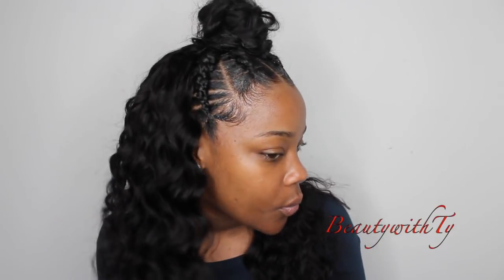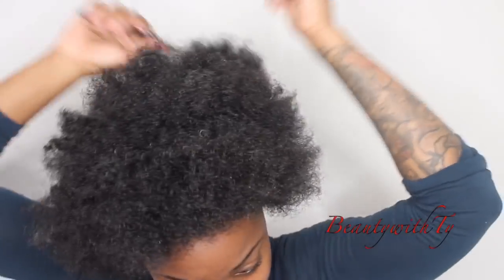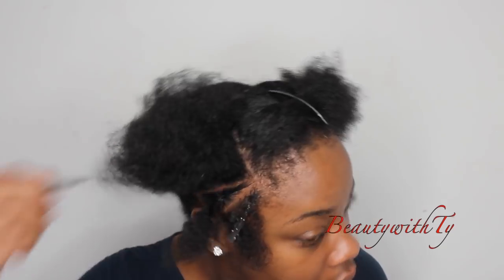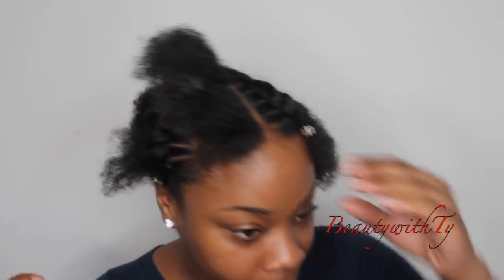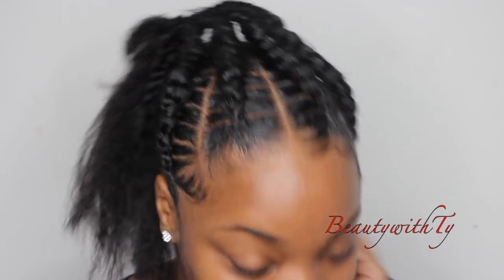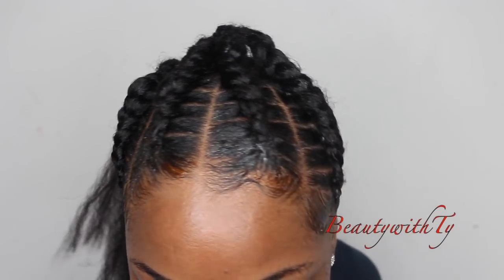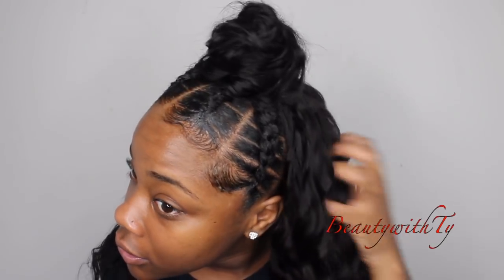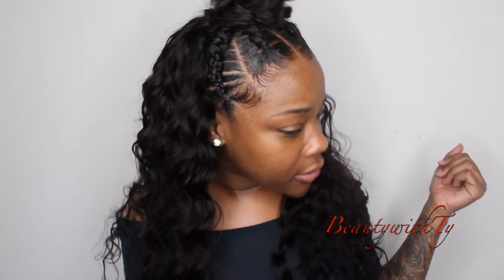EASY STITCH BRAID RUBBER BAND METHOD FT. GLAMOUR ARCHITECT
❤️Link to previous video on how I glue down my frontals/ wigs

Category

Howto & Style
License

Thank you, Tyreka Terry